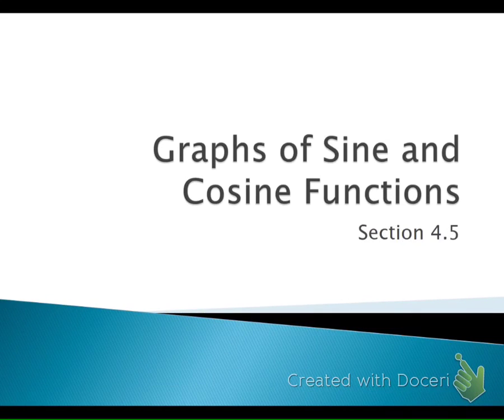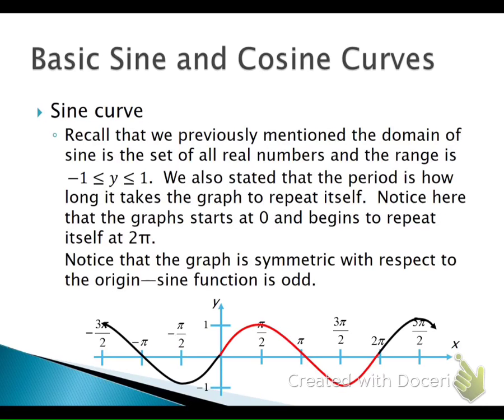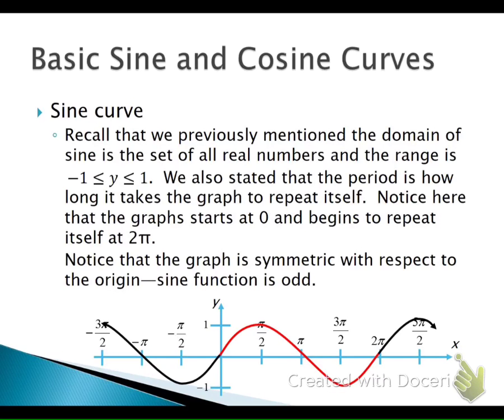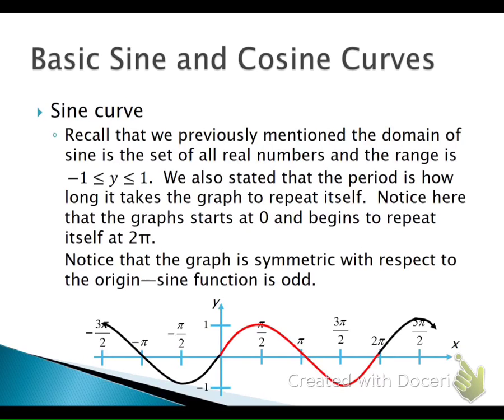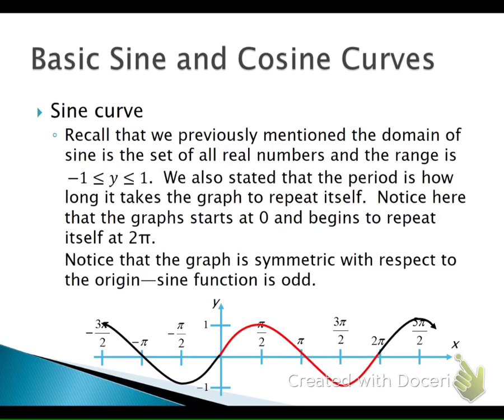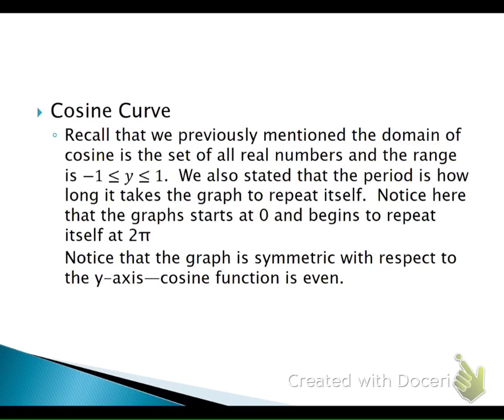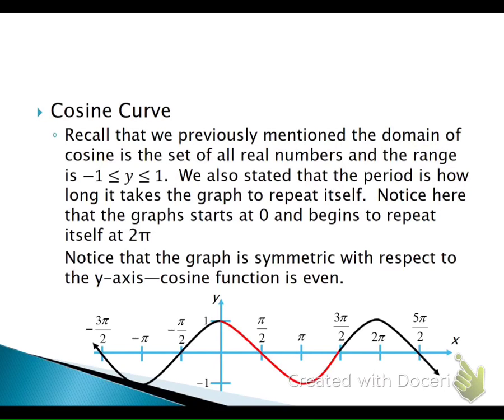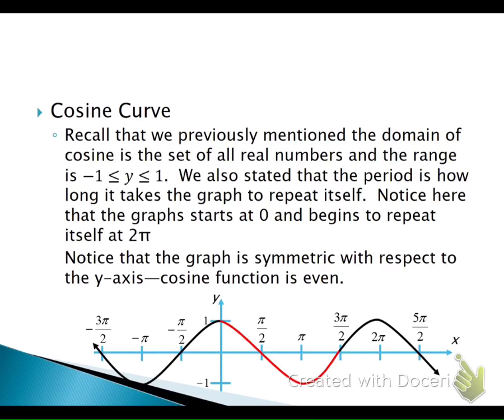Lesson 4.5 Sine and Cosine Info